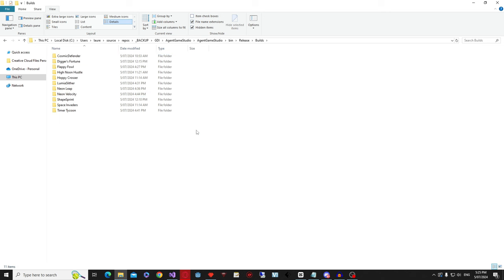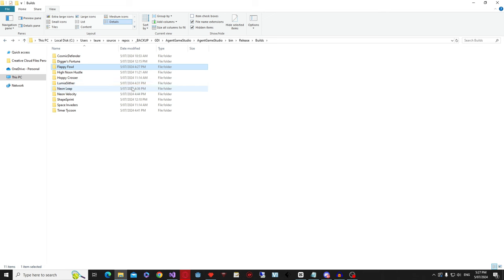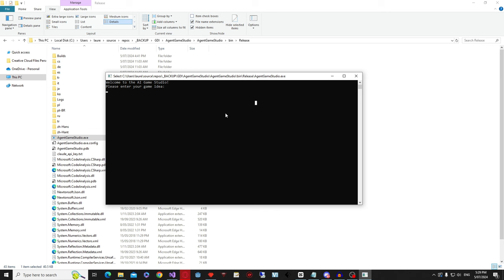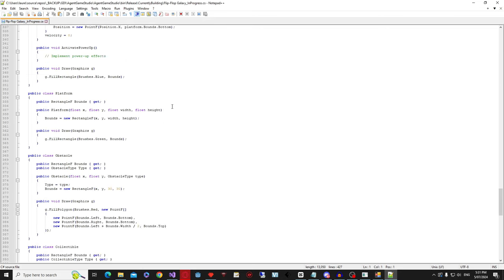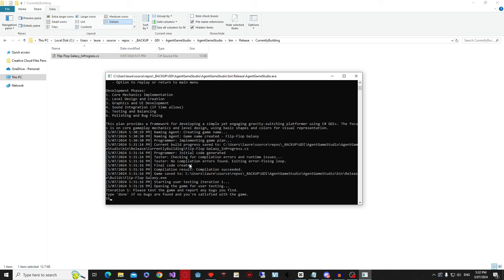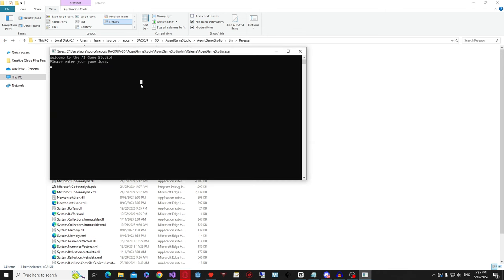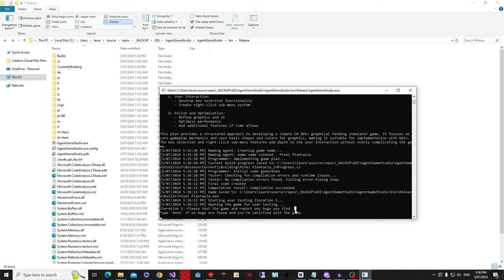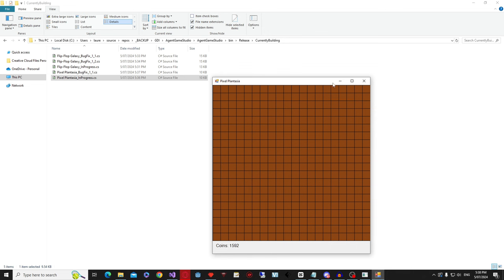The AI Agent Game Studio | Easily Create Your Own Games!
Welcome to the AI Agent Game Studio, a program currently in development that empowers anyone to generate their own game or prototype templates with ease. Create fully compiled, ready-to-share .exe files compatible with any Windows device.